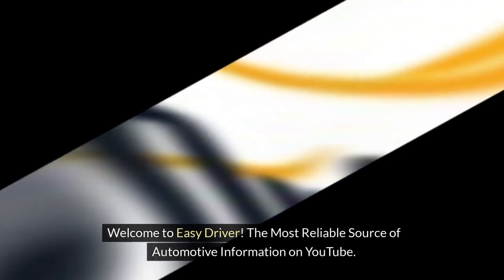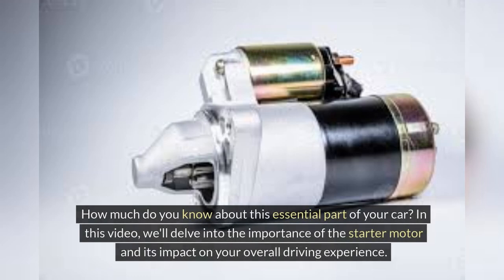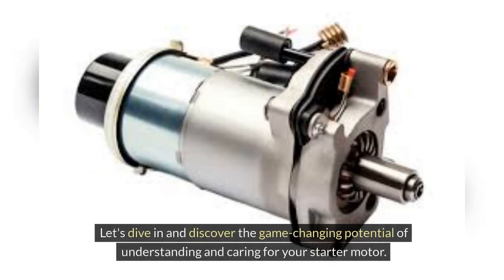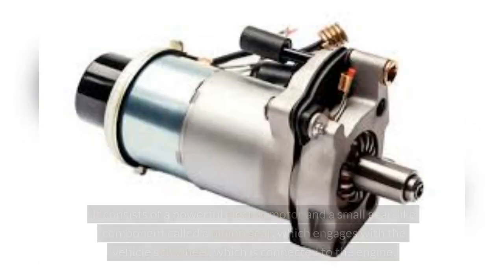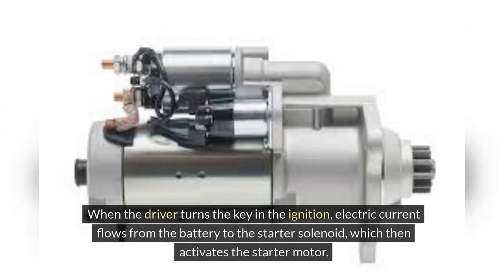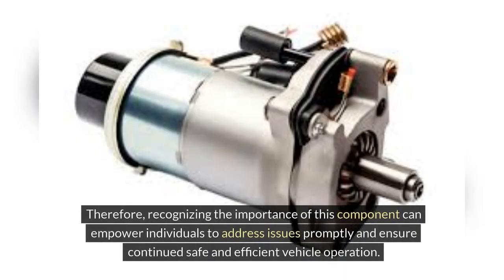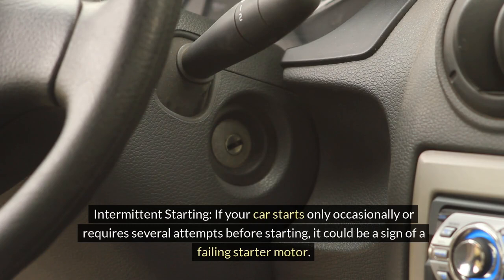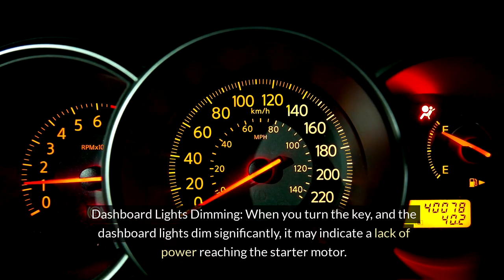Igniting Safety: The Crucial Role of Your Starter Motor | Part 1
"Igniting Safety: The Crucial Role of Your Starter Motor" begins with a deep dive into the pivotal role your starter motor plays in ensuring a secure ignition process. This first part unveils the mechanics behind this essential device, shedding light on how it contributes to the overall safety of your vehicle. Gain valuable insights into the intricate workings of your starter motor and its significance for a reliable and secure driving experience.